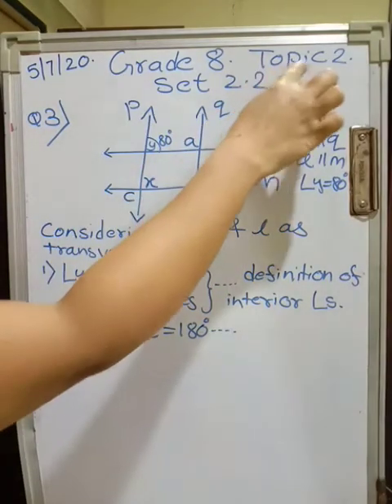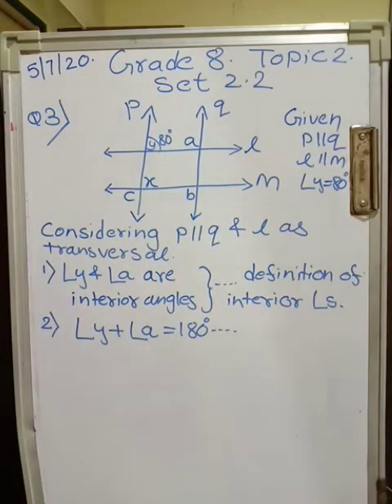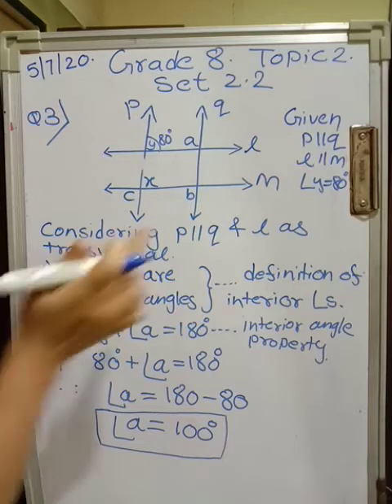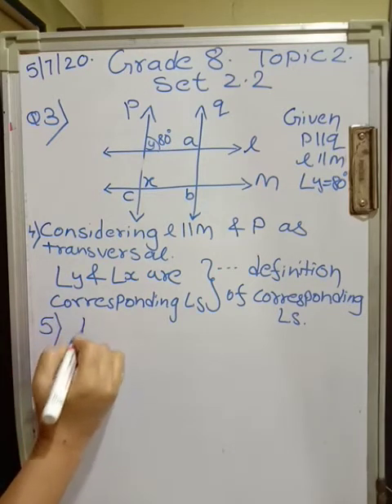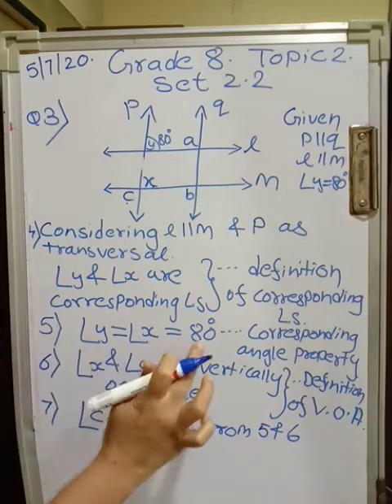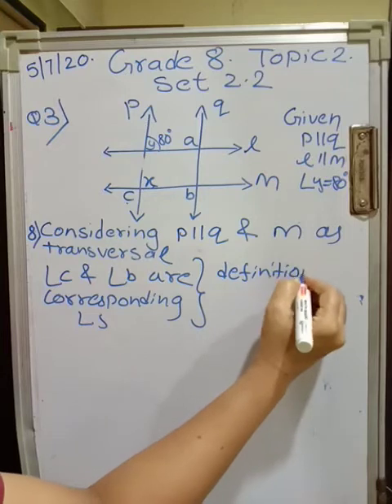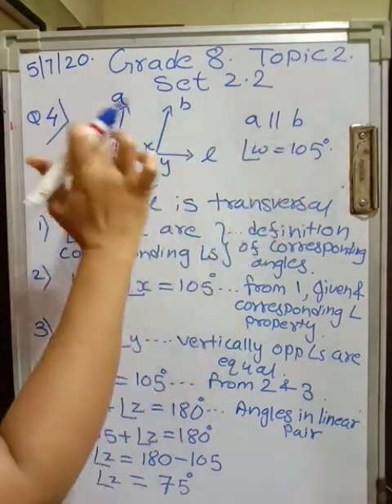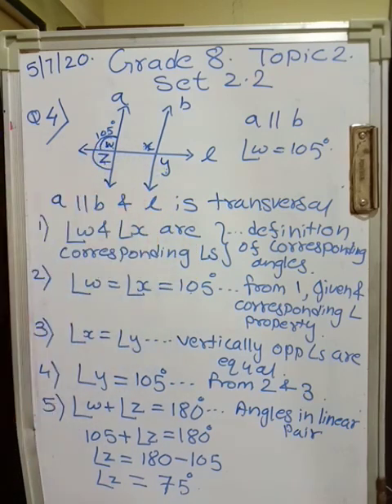Grade 8.Topic 2. Set 2.2. Q3& Q4. Word problems on parallel lines.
Topic 2 .Parallel lines and transversal.